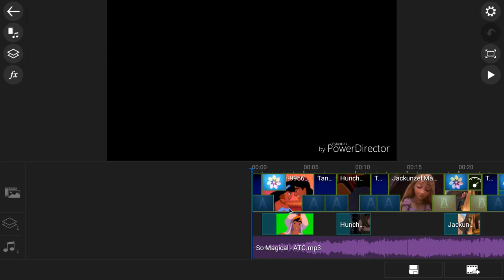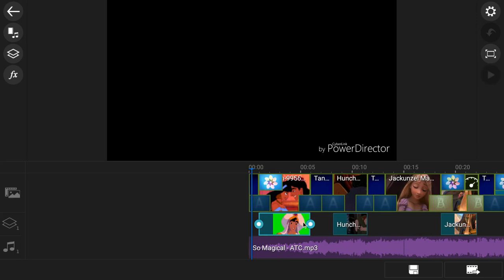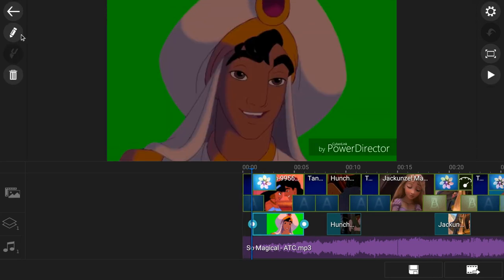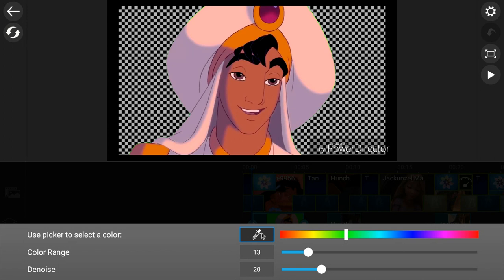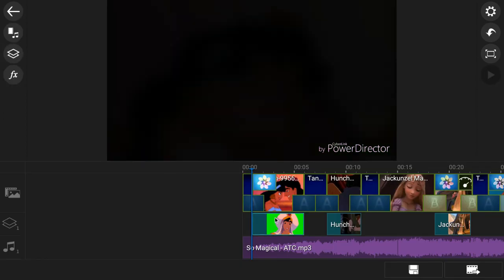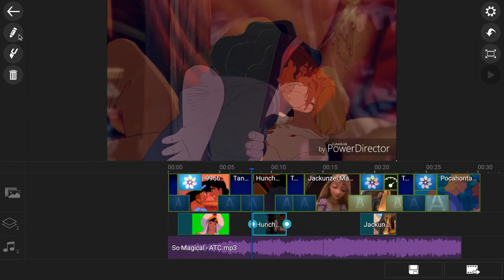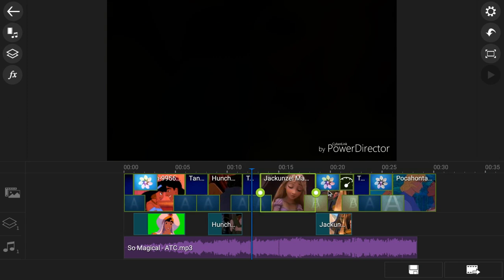Hᴏᴡ-Tᴏ: Mᴀꜱᴋ Eғғɪᴄɪᴇɴᴛʟʏ | ғᴛ. CʏʙᴇʀLɪɴᴋ PᴏᴡᴇʀDɪʀᴇᴄᴛᴏr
PLEASE READ ME. Watch in HD.

This is a semi-tutorial of how to mask using this particular program. Originally requested by  XXHarleyquinnloverXX. :)
Btw, I'm sorry it cuts me off at the end. I didn't mean for that to happen.